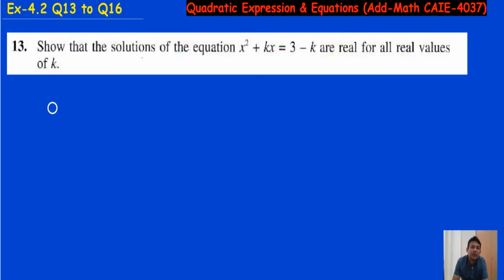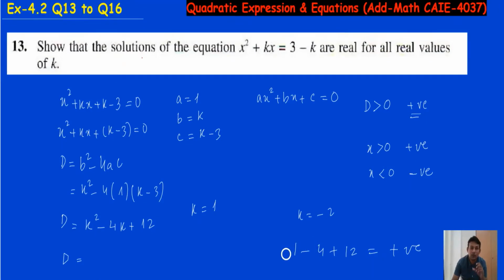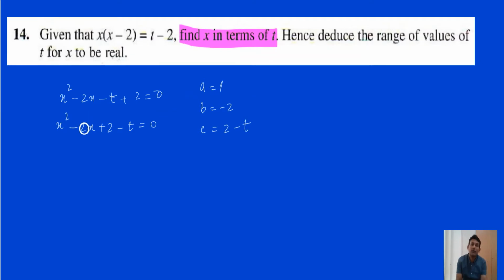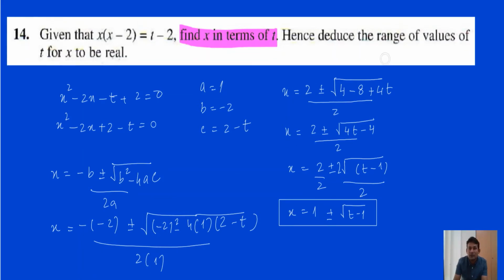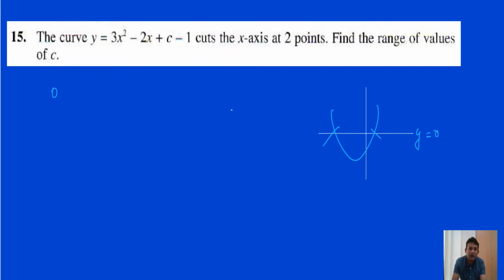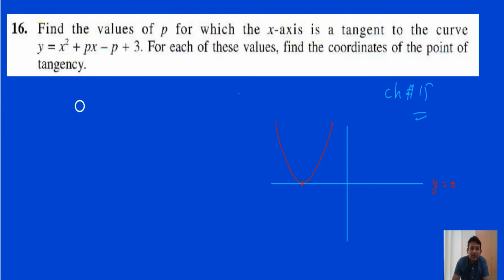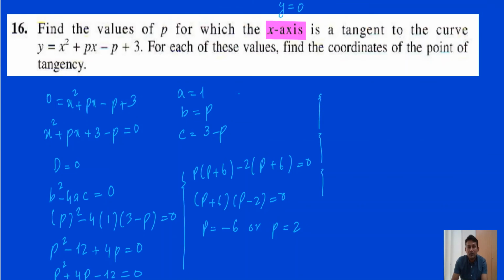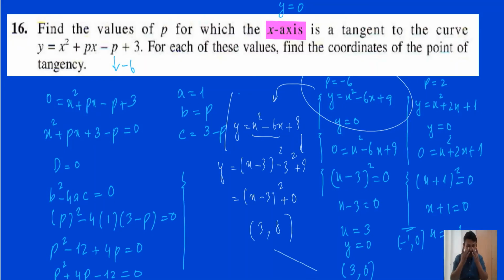Quadratic Expression & Equations;Quadratischer Ausdruck & Gleichungen;चतुर्भुज अभिव्यक्ति और समीकरण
Cambridge System UK.
Add.Math Textbook O-Level- CAIE-4037.
This topic is basically for O-Level Add.Math-4037 & A-Level Math.P1.
Solution of whole Ex-4.2 with explanations & working from the Additional Math textbook of O-Level.